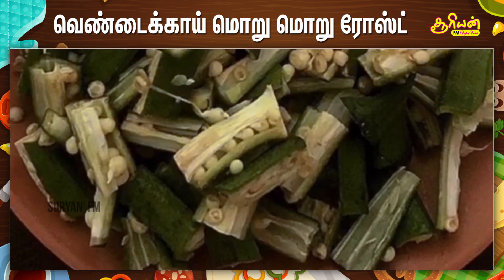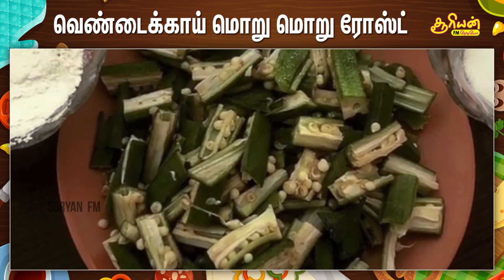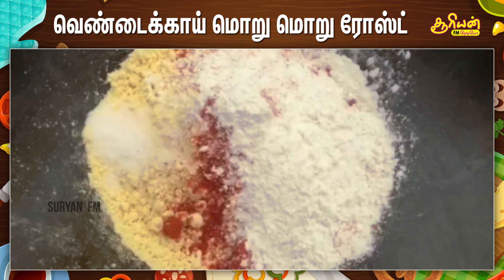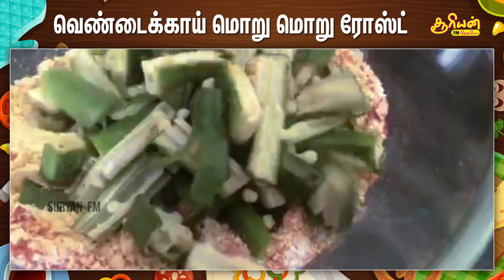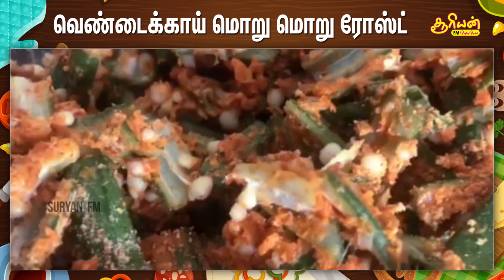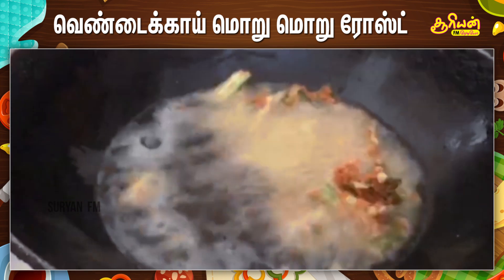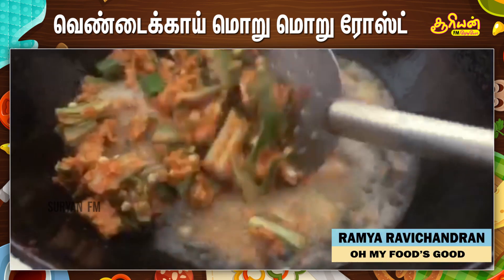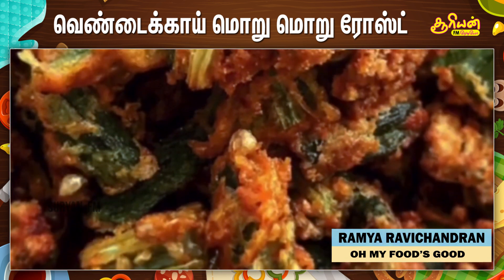வெண்டைக்காய் மொறு மொறு ரோஸ்ட் எப்படி செய்வது | Ladies Finger Roast Easy Recipe